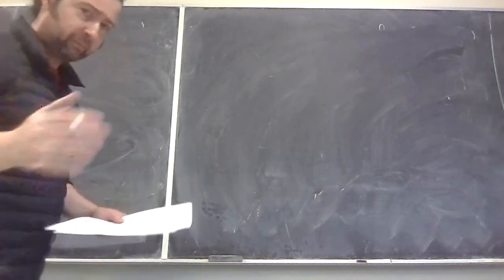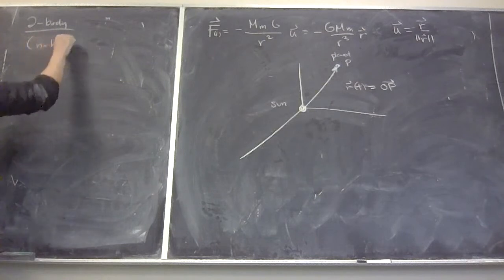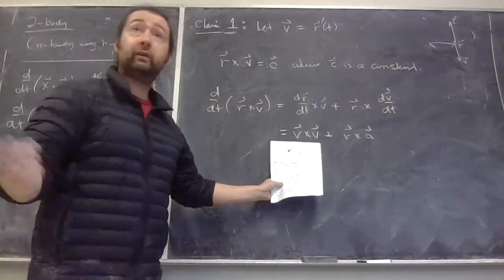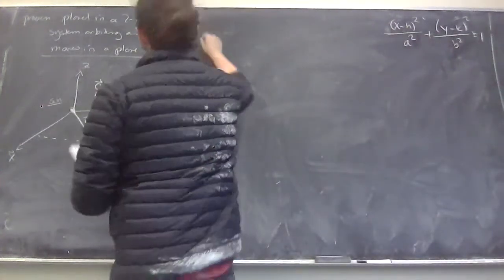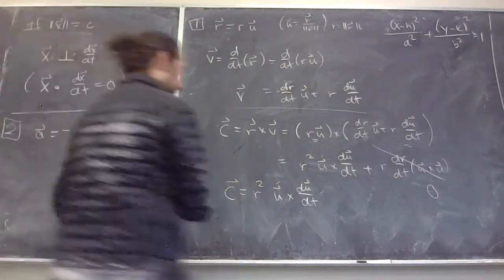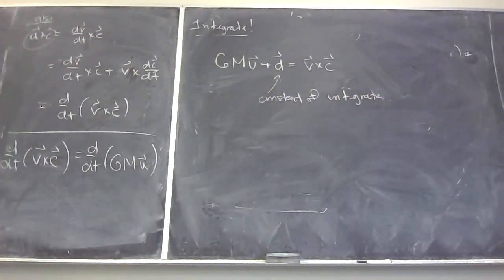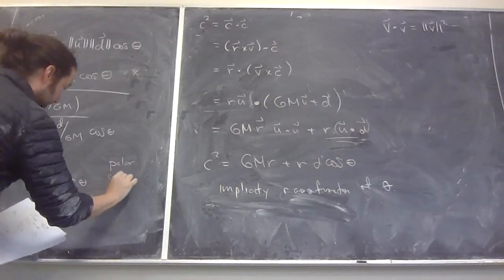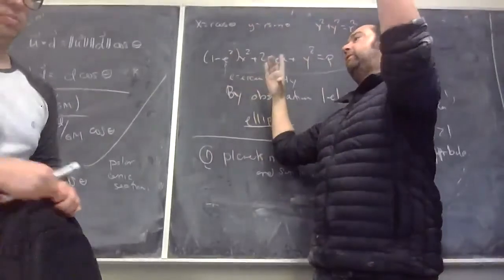Math 304. 3.1 Kepler's first law